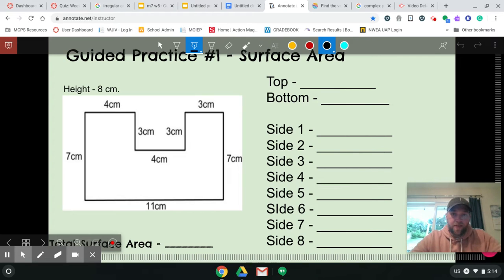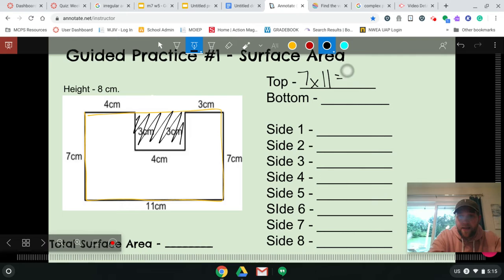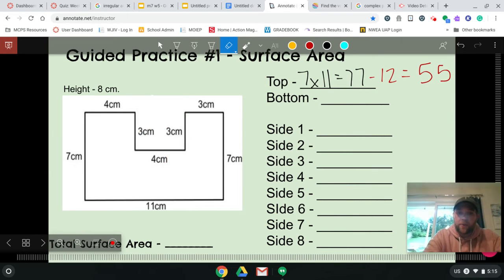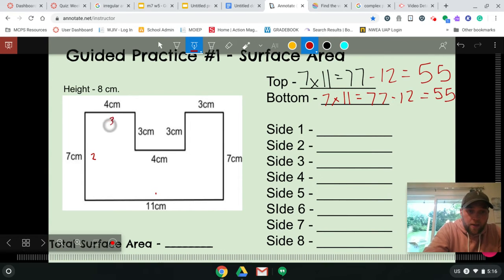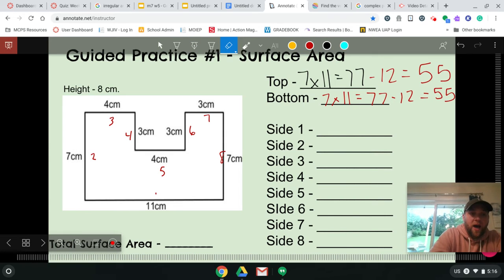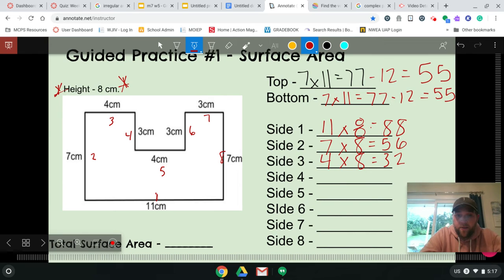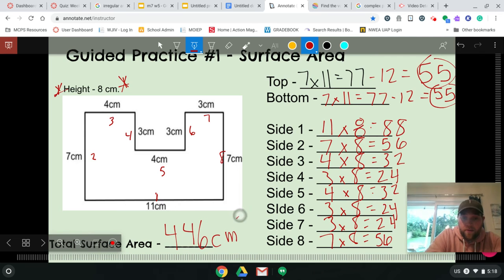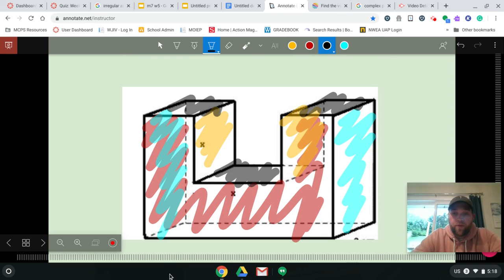Irregular Prism Surface Area